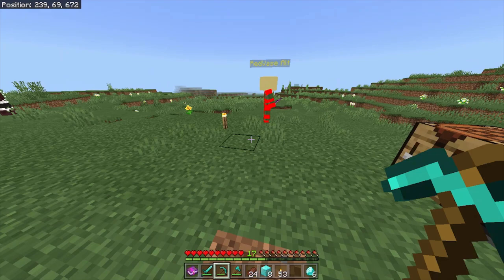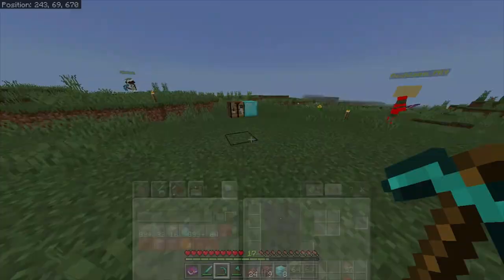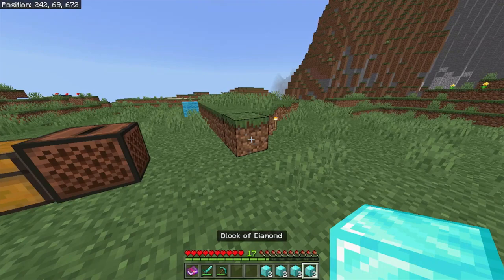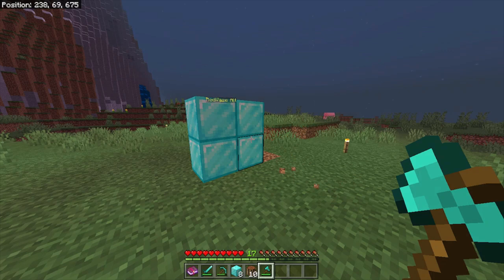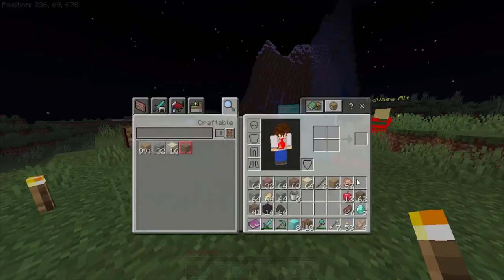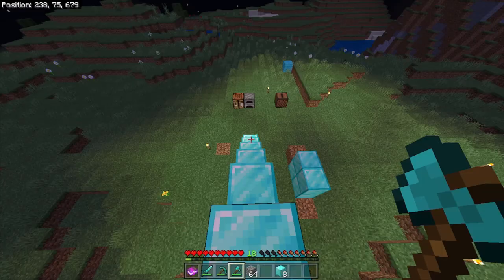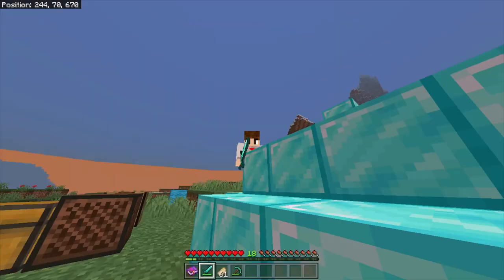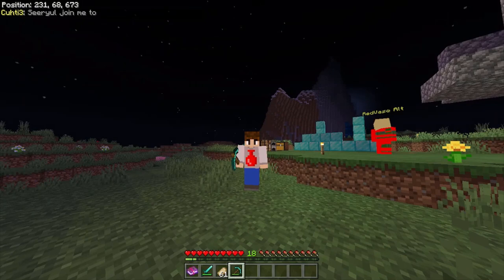Lifeboat Survival Mode Ghost Block Glitch with Flying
This video will show you how to get ghost blocks, a very powerful and useful glitch. You can do a lot of things with this glitch such as get infinite diamonds very quickly, fly around the map, and make hidden/secret basses.

Lifeboat Server Network - Minecraft Lifeboat Survival Mode
000000